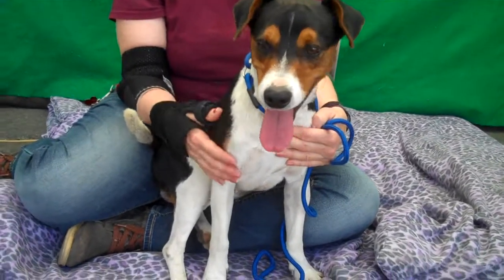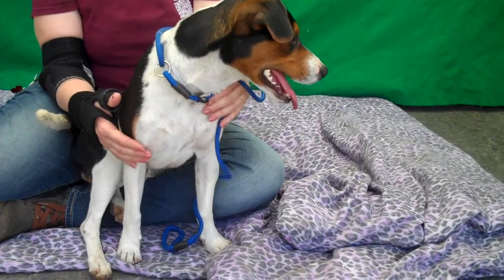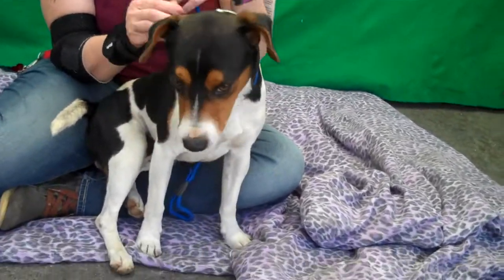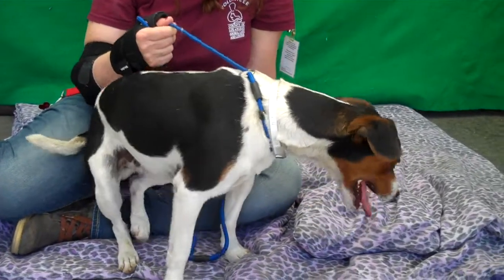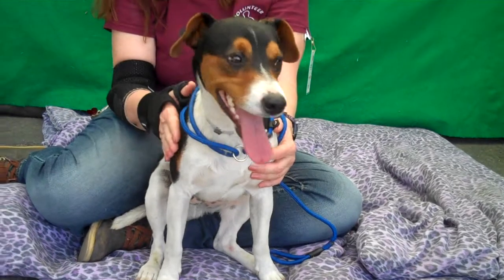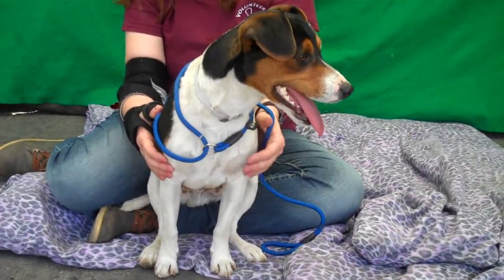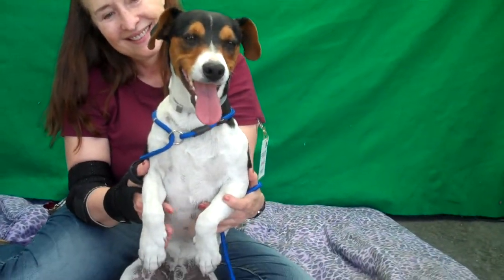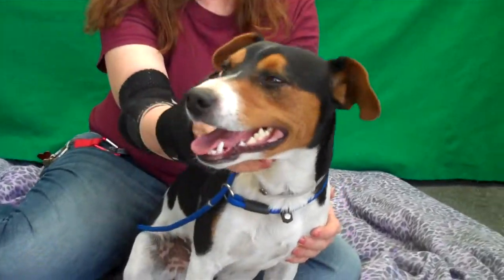A5133364 Harry | Smooth Fox Terrier